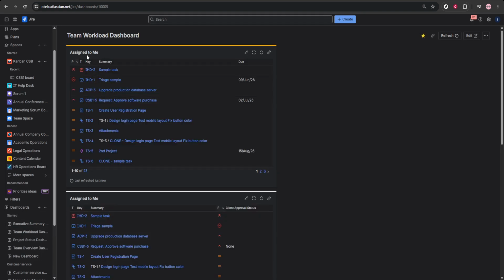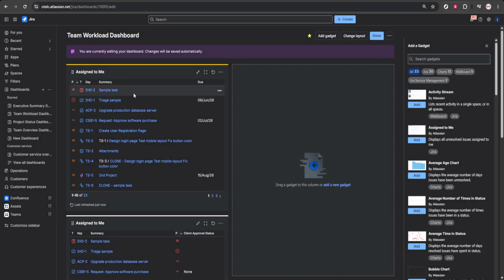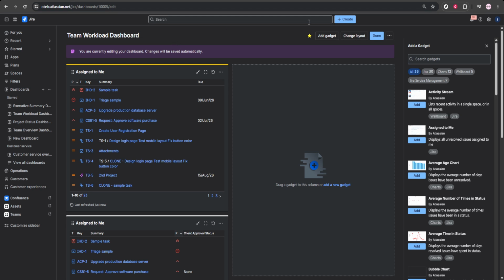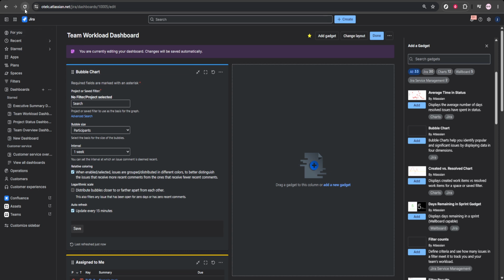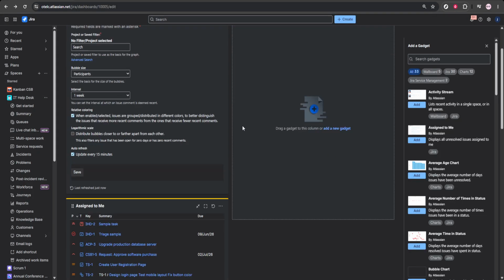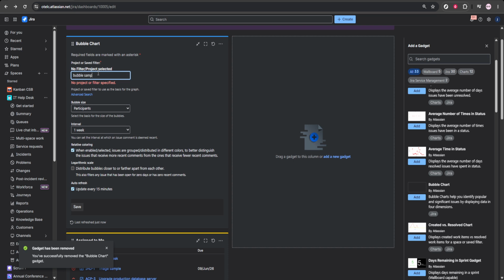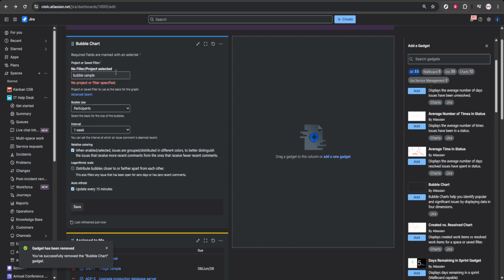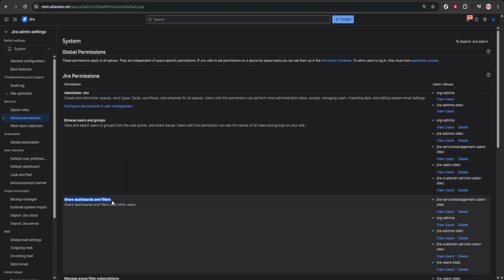How to Fix Jira Dashboard Gadgets Not Loading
In this video We will show you How to Fix Jira Dashboard Gadgets Not Loading